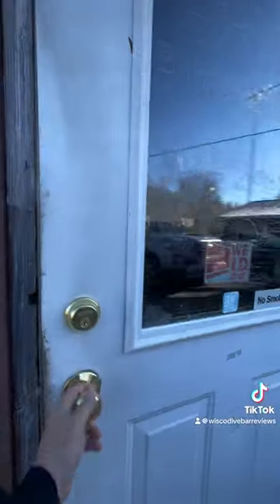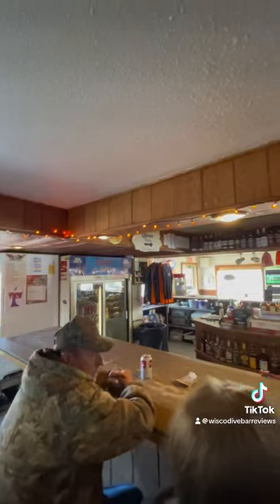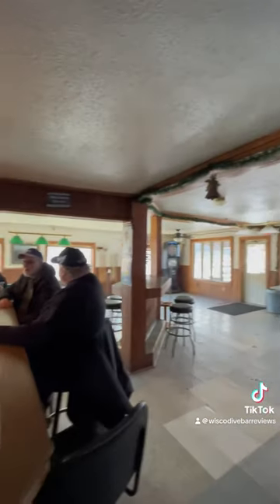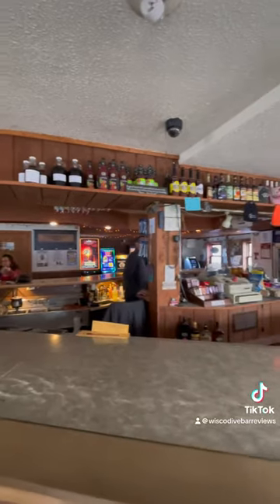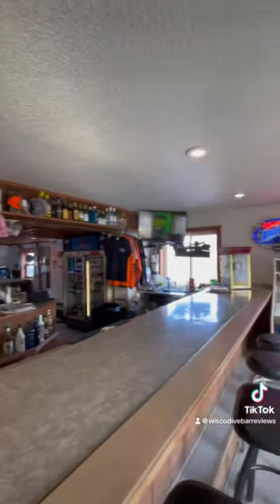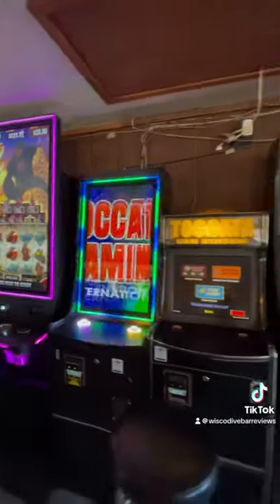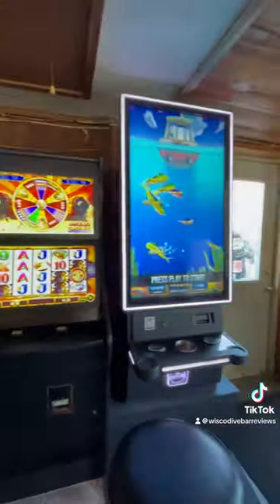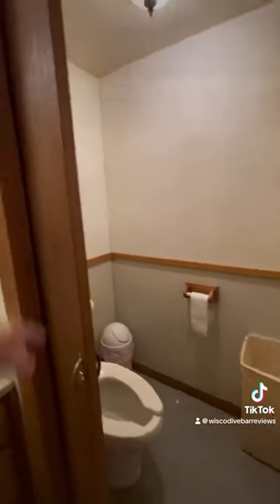Lisa’s G Spot Tavern and Campground in Jump River, WI